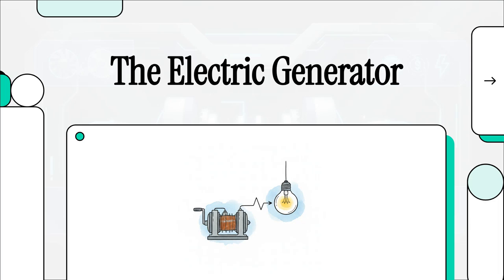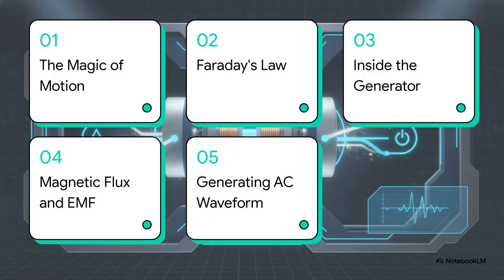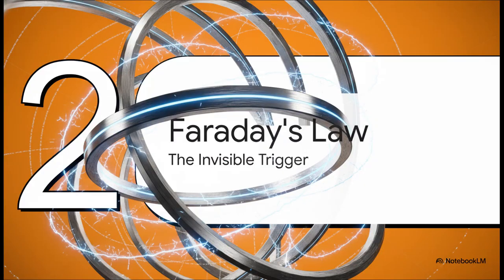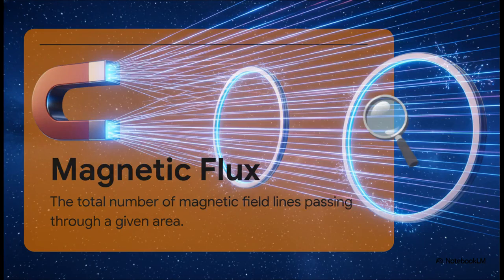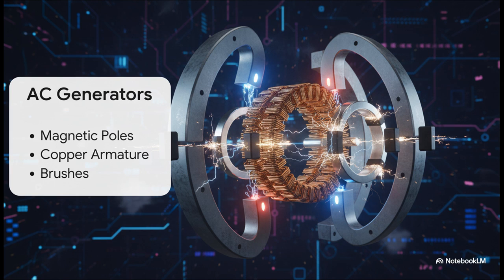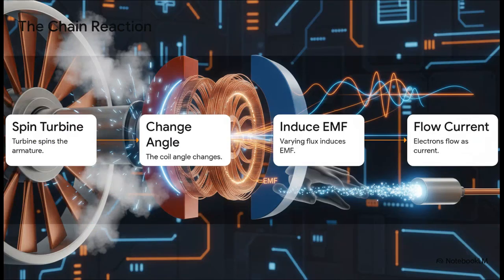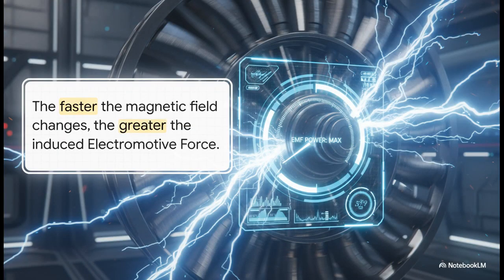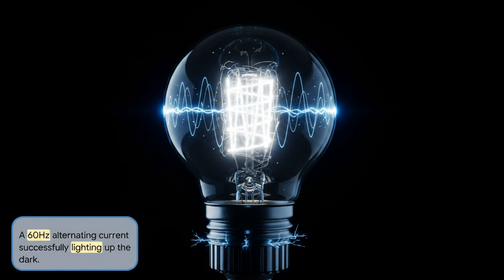Learn generator with 3d visualization in detail in just 8️⃣ minutes.